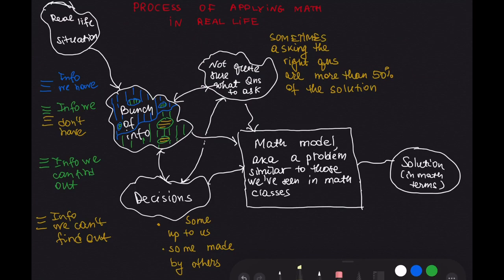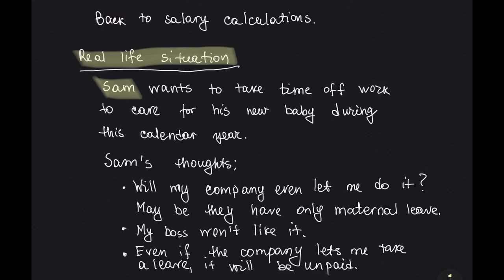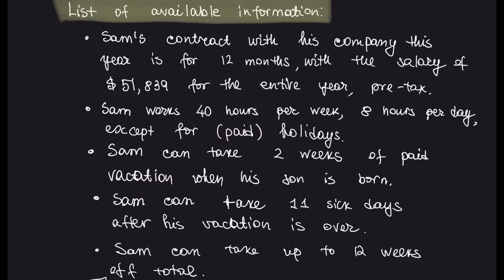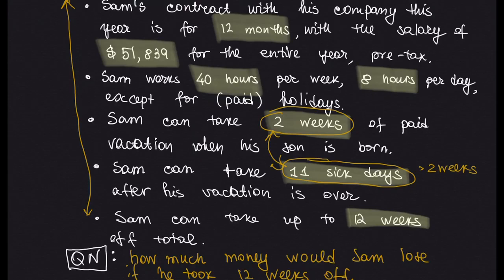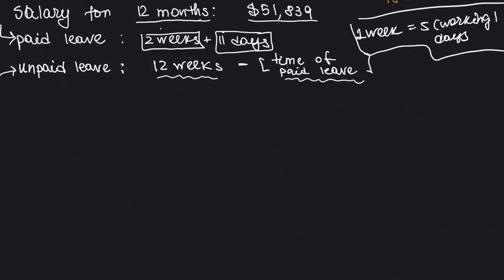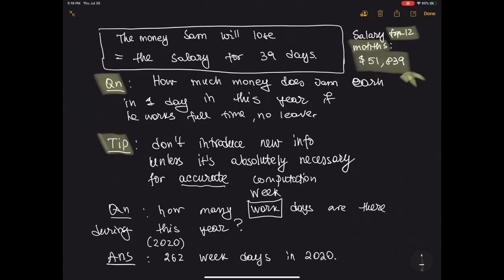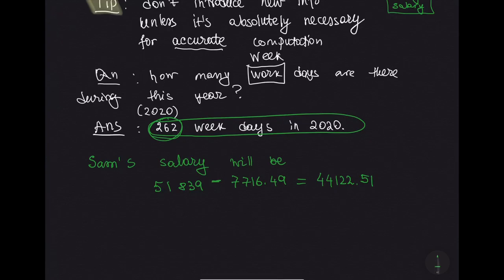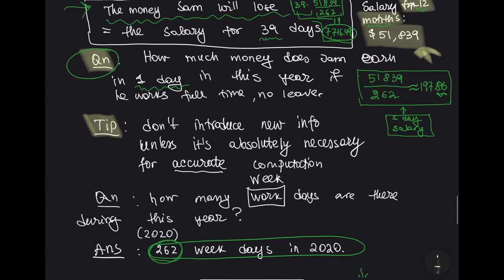Taking a leave? Calculate your salary! Math modeling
Learn elements of math modeling on this real-life example. Understand how to calculate your salary in the event you take leave.